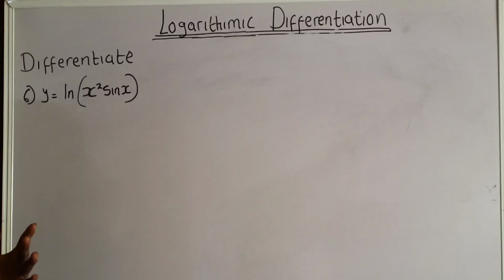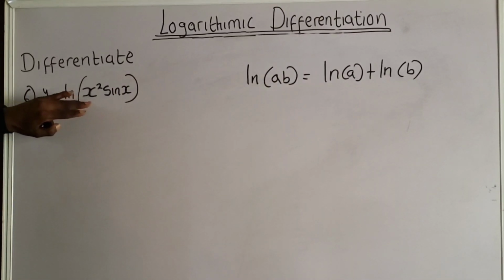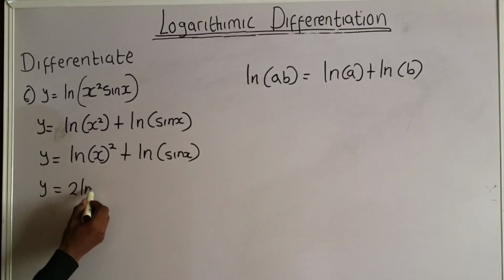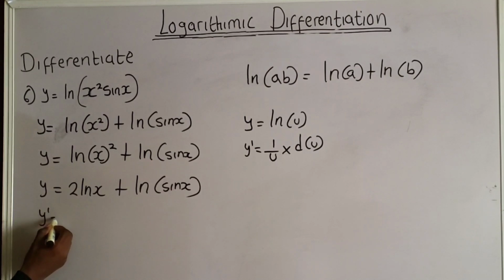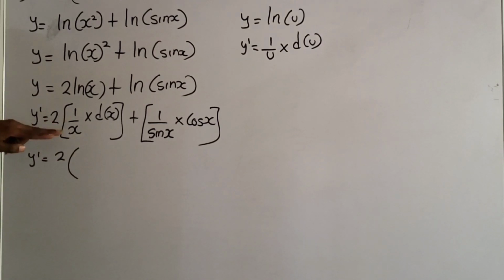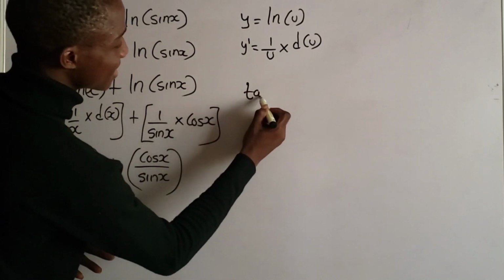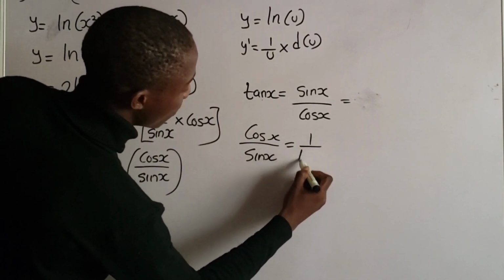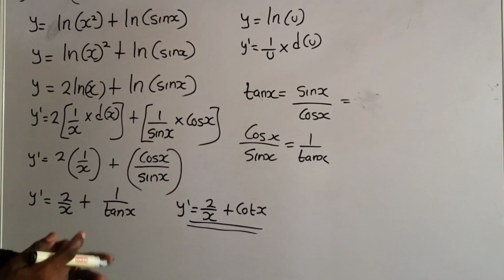Logarithmic Differentiation| How to find derivative of Logarithmic function| Part 5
In this video you are going to learn how to finds the derivative of a Logarithmic function step by step.
The solution is simplified and concised.